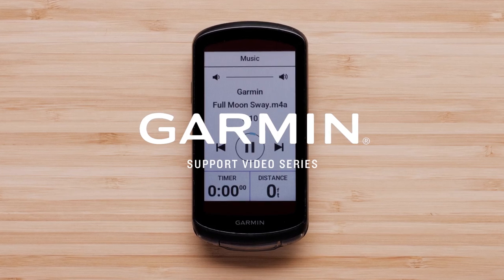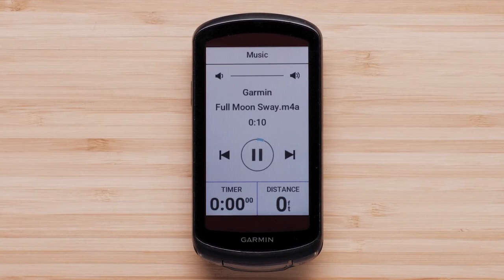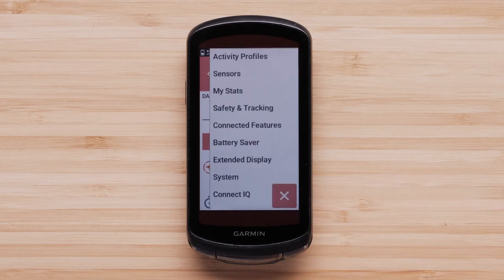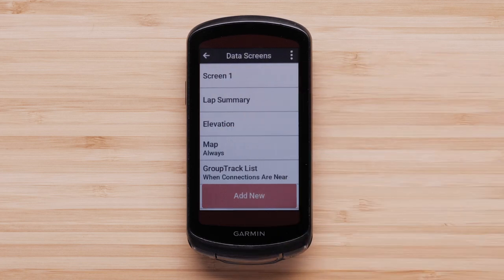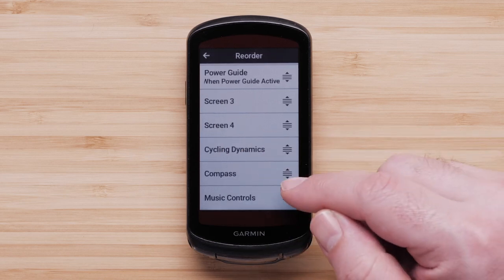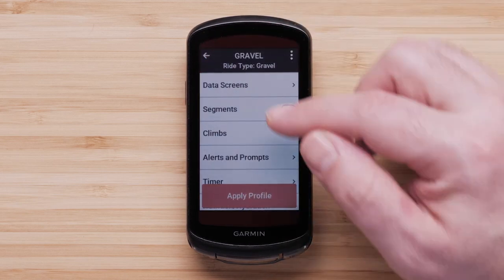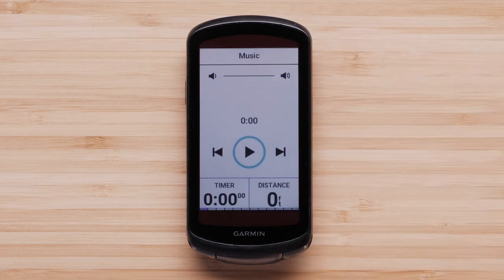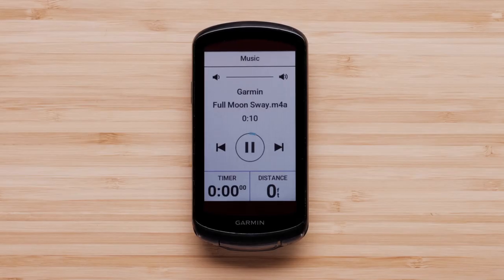Garmin Support | Edge® 1040 Series | Music Controls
Learn how to set up the music controls on your Edge® 1040 series cycling computer.